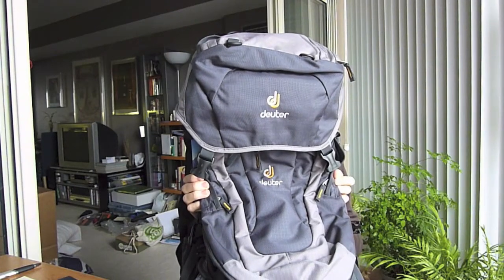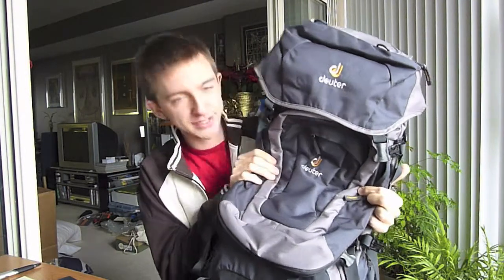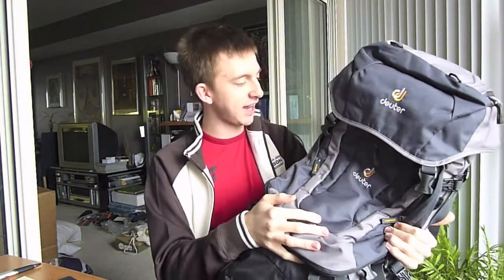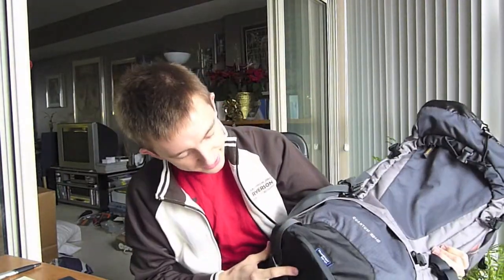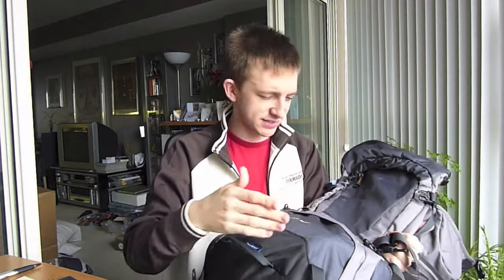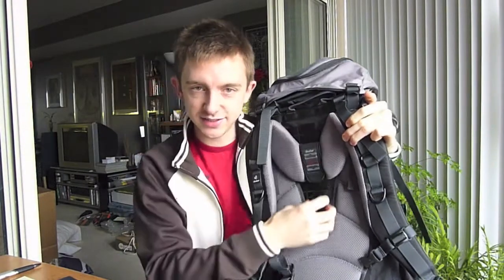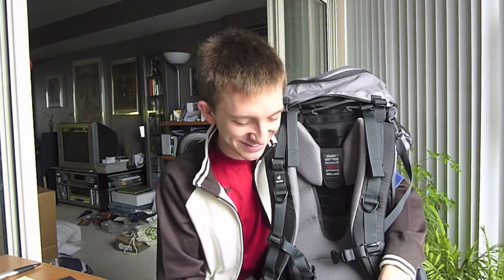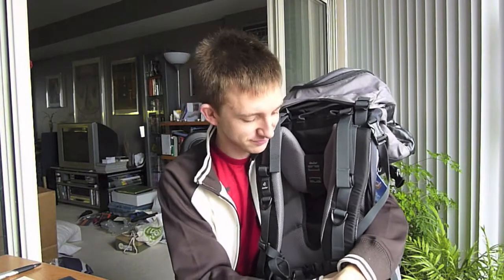The Deuter Quantam 55+10 : Day 3 of the Countdown Until Takeoff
On day 3 of my around the world adventure countdown, I'm thrilled to present to you my backpack! I didn't think it would make it but at long last, it arrived.

Loving my new Deuter Quantum 55+10!